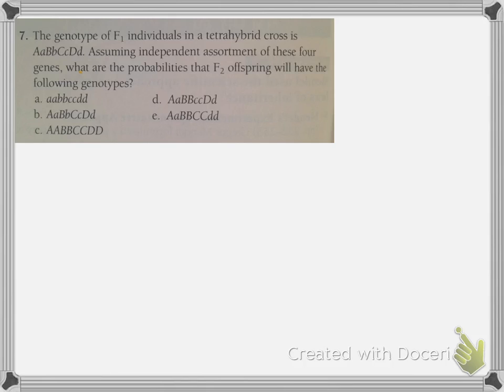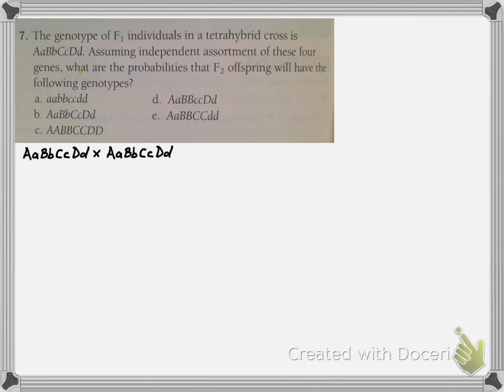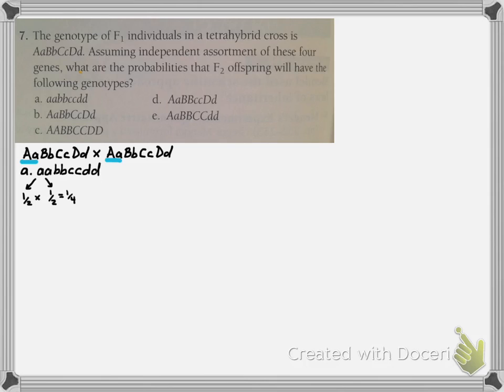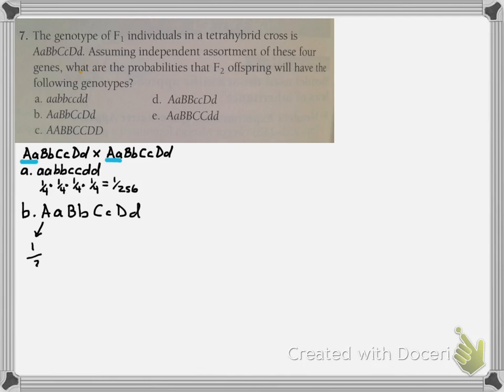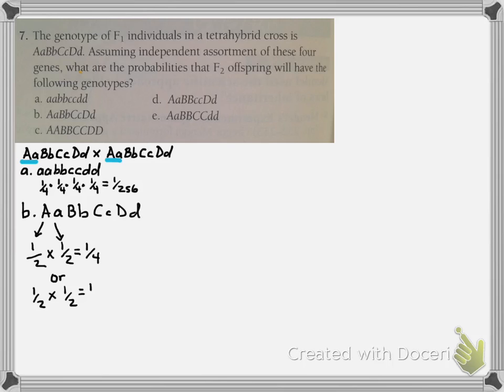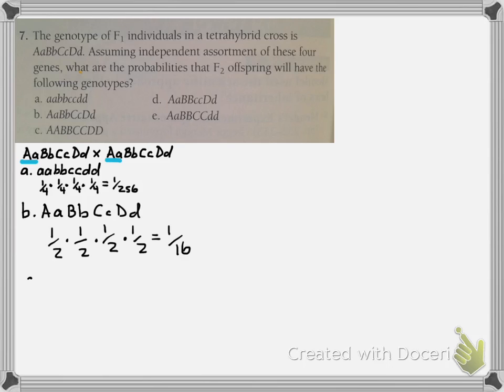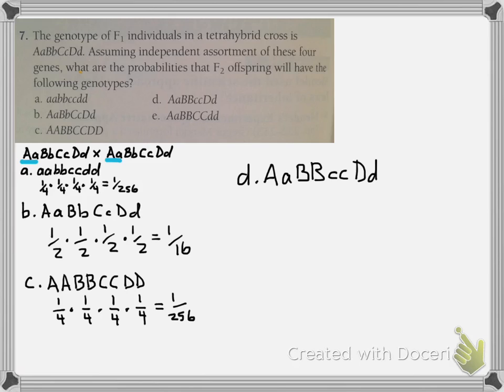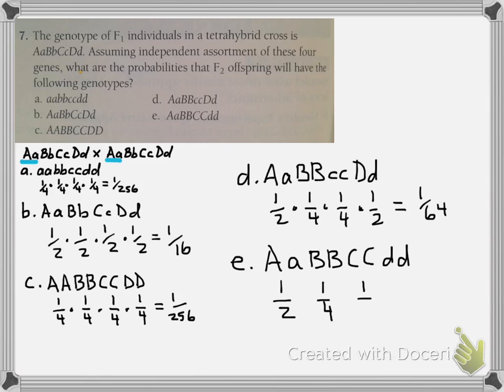Ap Bio Genetics Problem #7